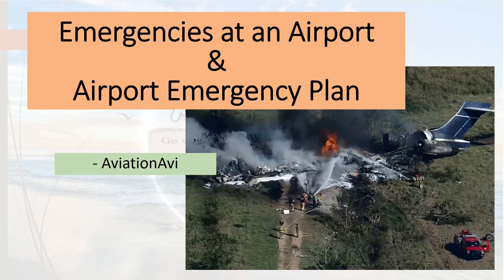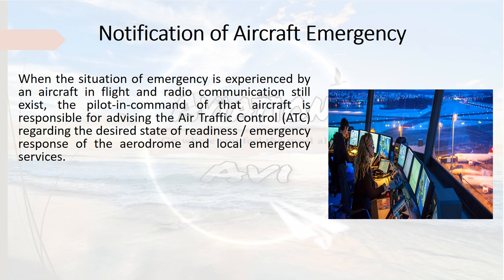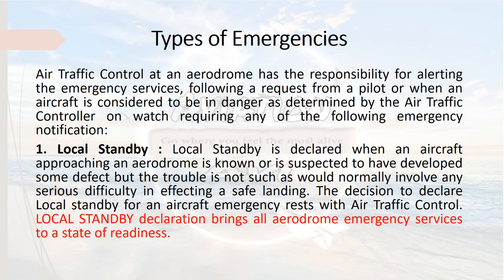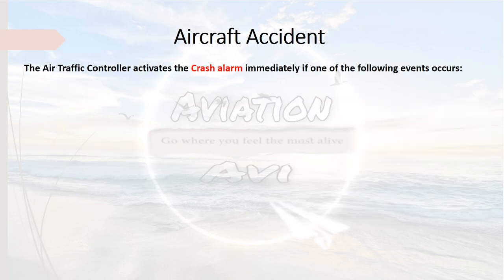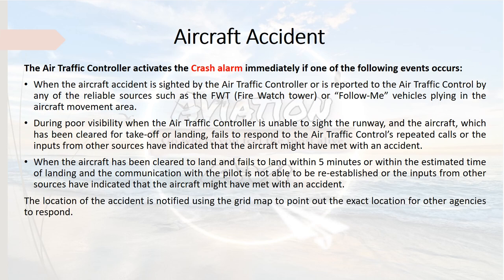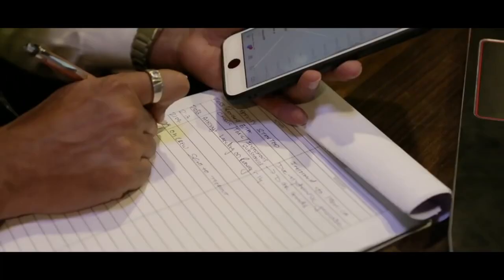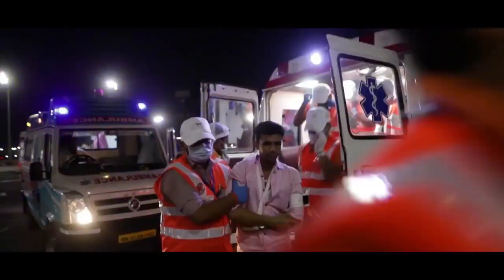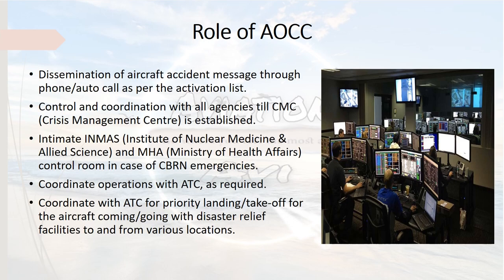Emergencies at an Airport and Roles of Responding Agencies- Airport Emergency Plan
With this video we will try to touch upon the different types of emergencies on and off an airport and also discuss the response of different agencies/ stakeholders, both on and off the aerodrome, to handle a situation of crash at an Airport and further move on to Airport Emergency Plan and Aerodrome Emergency Exercises carried out at an Airport.